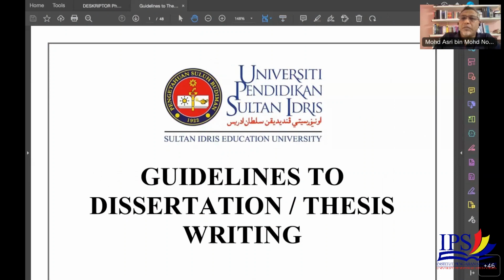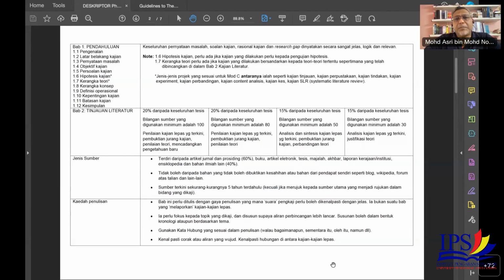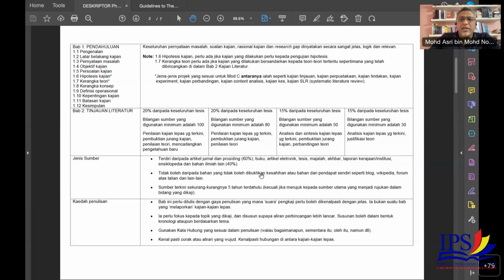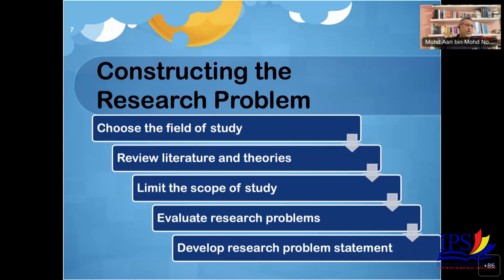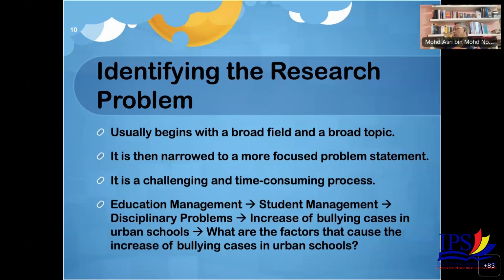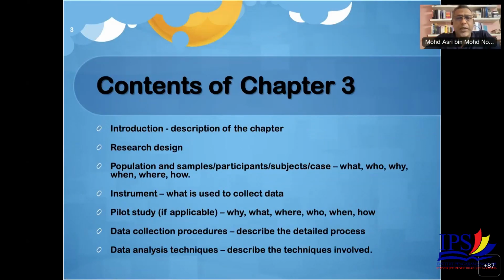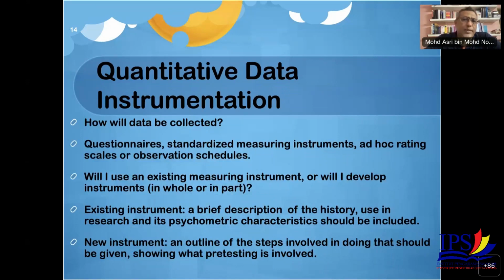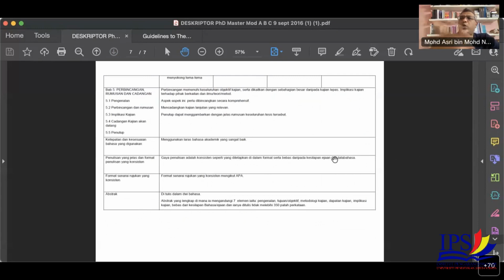IPS Workshop- How To Write a Project Paper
Workshop: How To Write a Project Paper
Speaker: ASSOCIATE PROF. DR. MOHD ASRI BIN MOHD NOOR